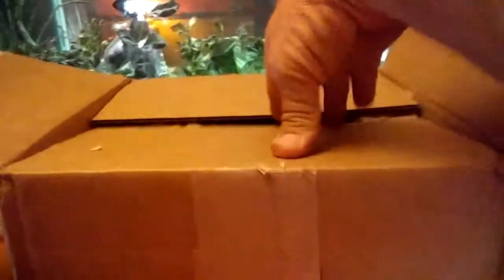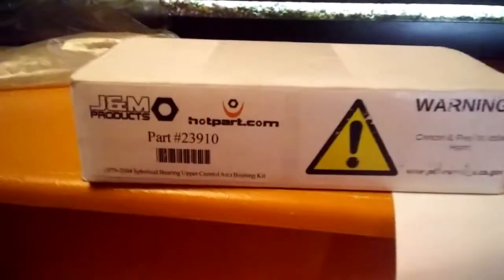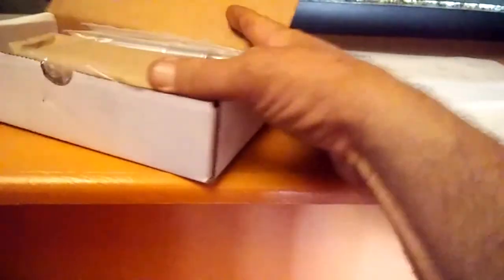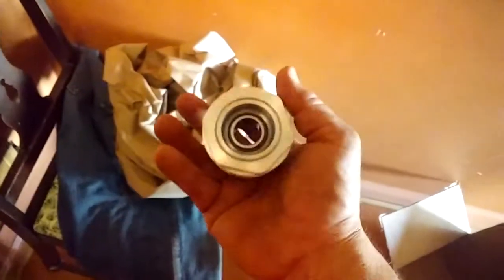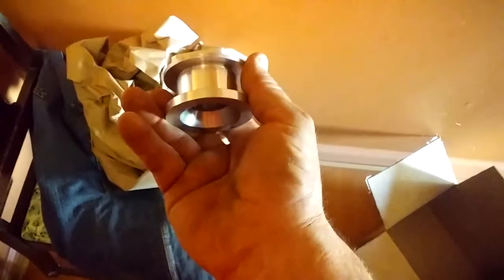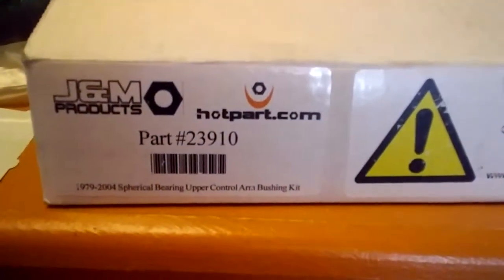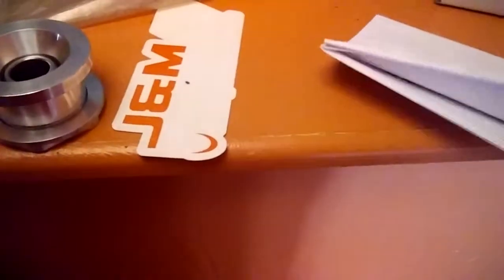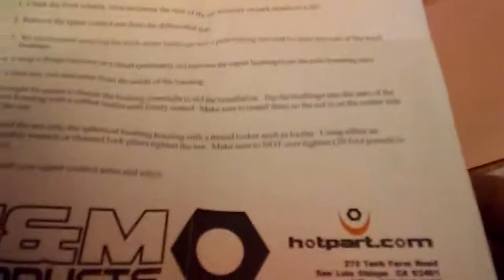Unboxing new bushings for the Mustang